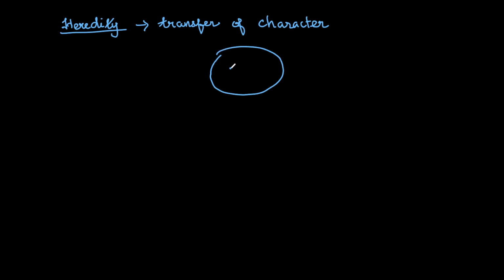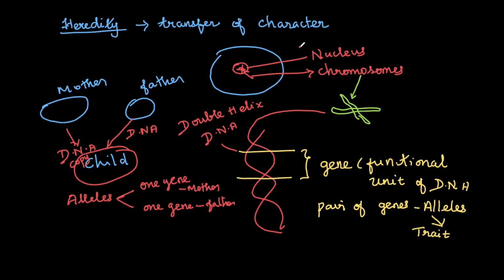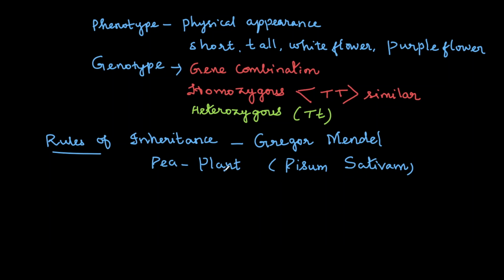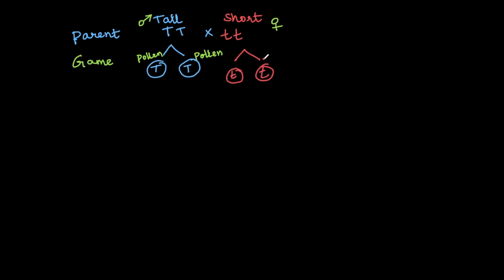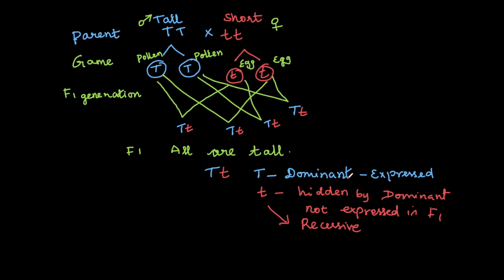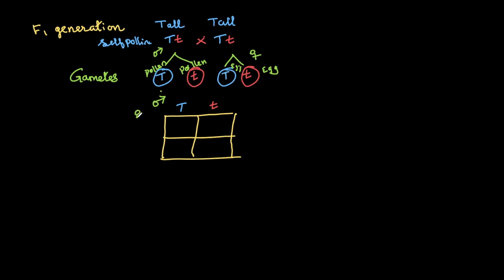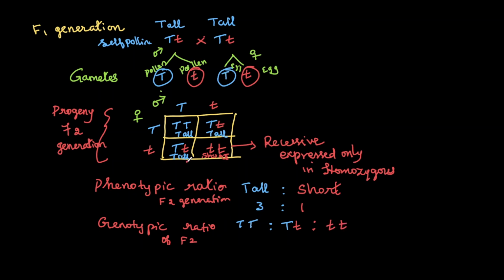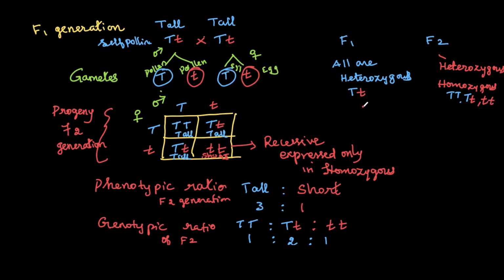Monohybrid Cross Explained Easily | Heredity Class 10 CBSE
In this video, you'll learn Monohybrid Cross from the Heredity chapter of Class 10 Science (CBSE) with clear explanations and simple examples. This lesson will help you understand how traits are inherited from parents to offspring and how to solve monohybrid cross questions confidently.

📚 In this video:

✔ What is a Monohybrid Cross?
✔ Punnett Square Explained
✔ Mendel's Experiment
✔ 3:1 Phenotypic Ratio
✔ 1:2:1 Genotypic Ratio
✔ CBSE Exam Tips & Important Questions

This video is perfect for:

✅ School Exams
✅ Board Exam Preparation
✅ Quick Revision